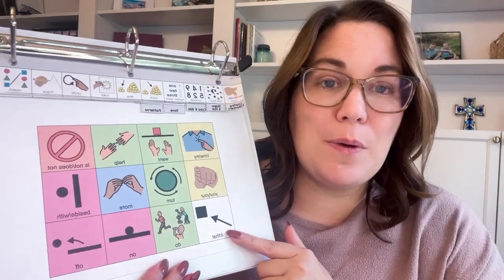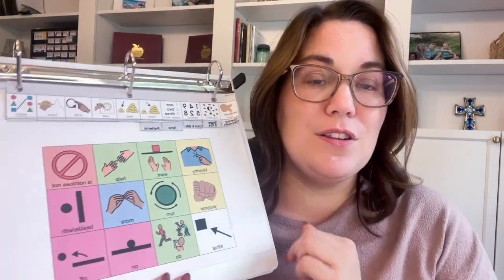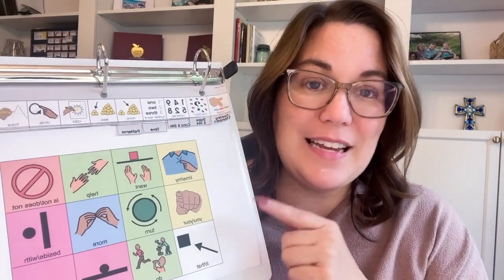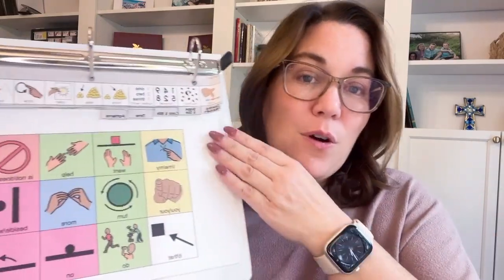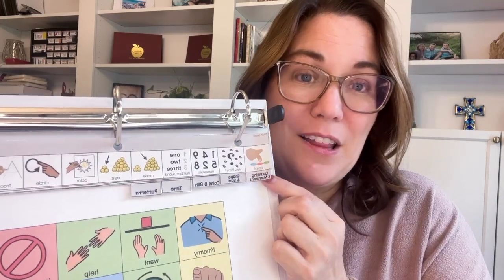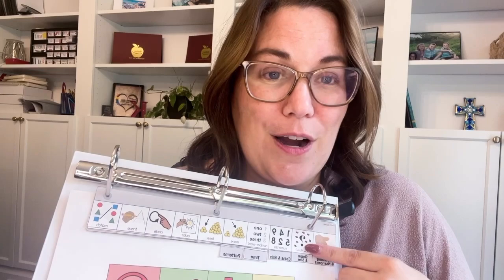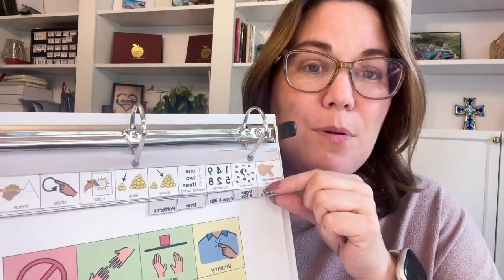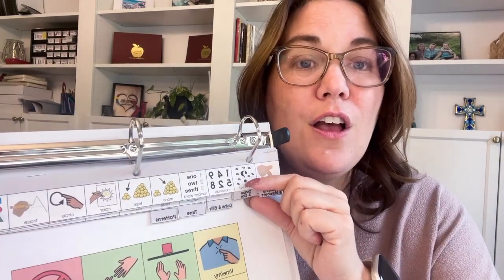Simple Accommodations To Use In Your Classroom | Special Ed & Homeschool Tips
Are you a special education teacher or homeschooler looking for new ways to help students with learning disabilities succeed in math? In this video, Jen walks you through 5 key strategies to make math more accessible and engaging for all learners. From using manipulatives like number lines and blocks to leveraging tech tools like Math Learning Center and Prodigy Math, Jen shares practical tips to tailor instruction for every student’s needs.

Learn how to differentiate lessons, break down complex problems, and create a supportive, patient environment where students feel confident tackling math. Let’s make math fun and accessible for everyone!

Resources mentioned in this video:
Other videos you may Iike...